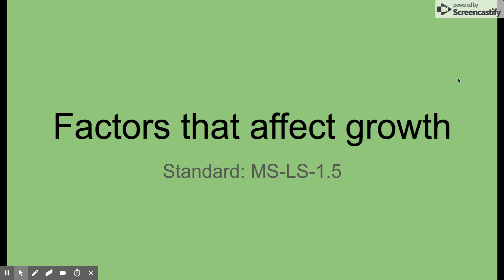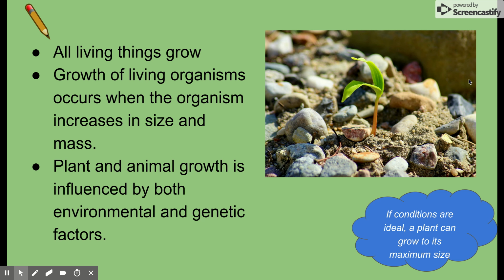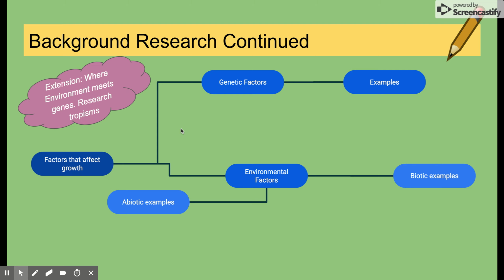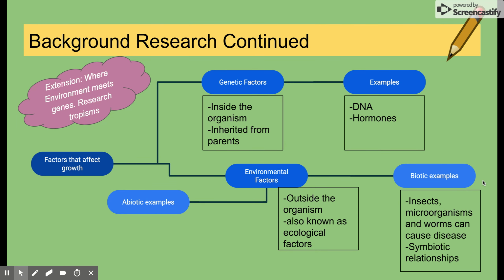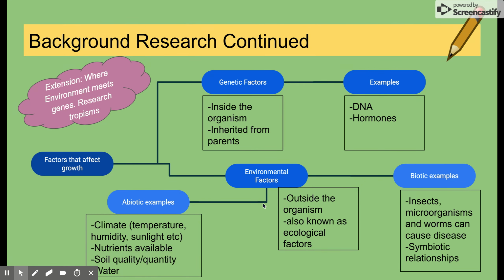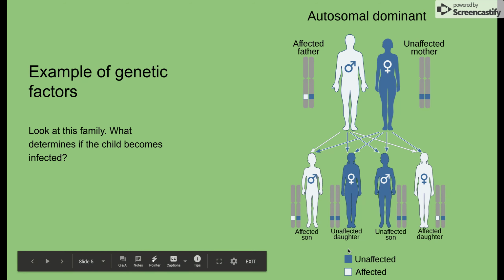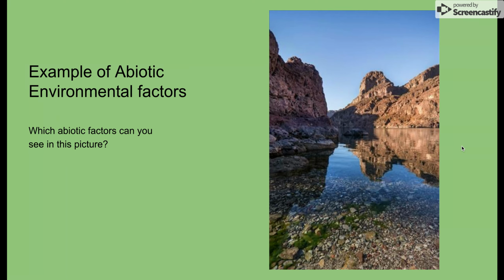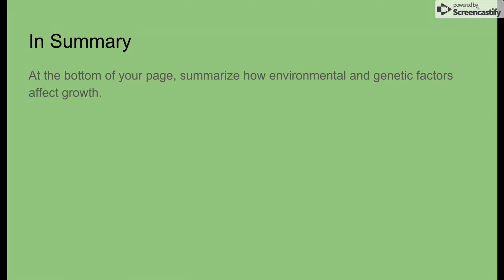Factors that affect growth video - Google Slides